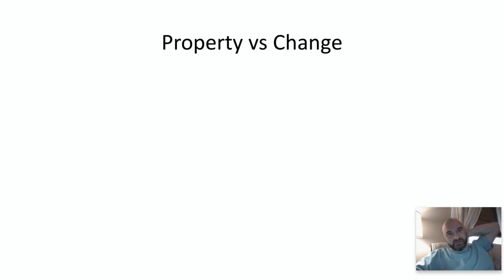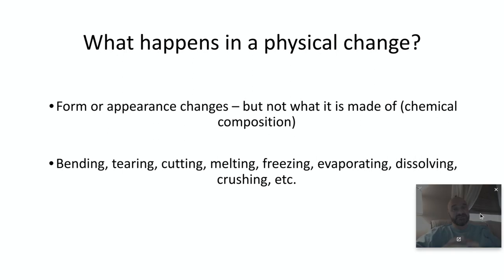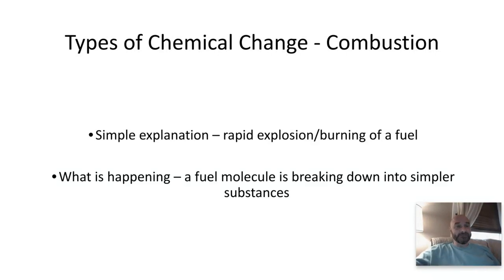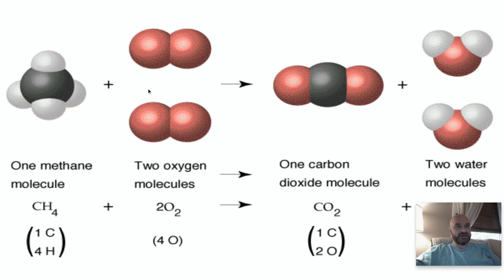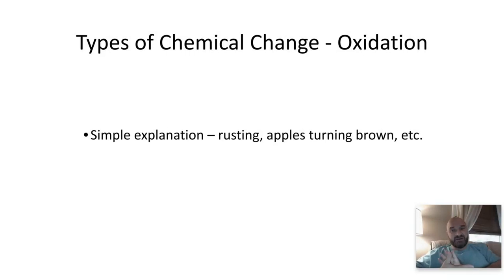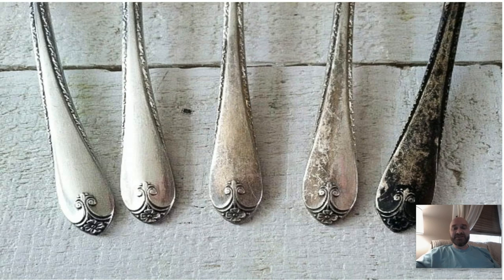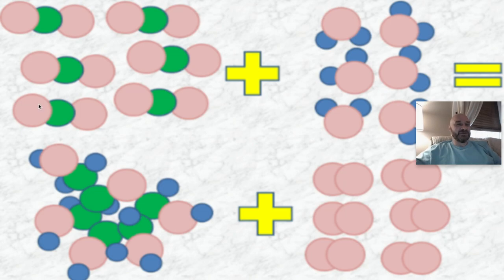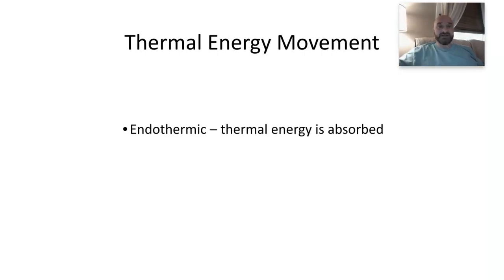Preview Chapter 8 Lesson 4